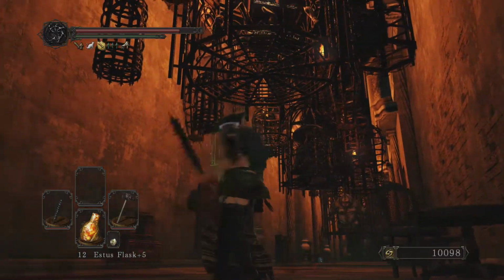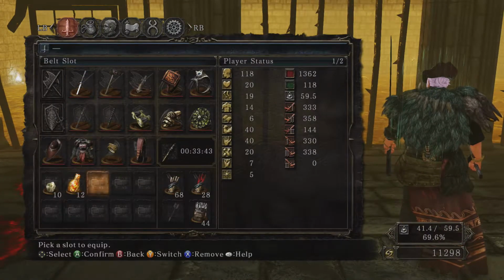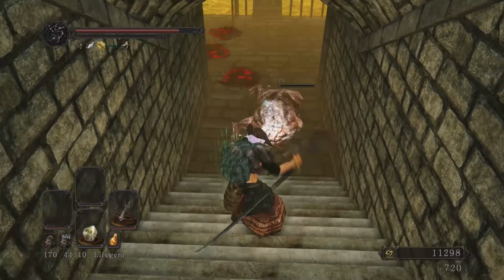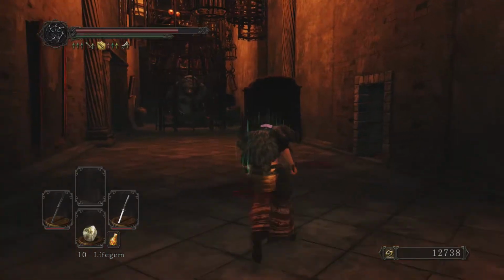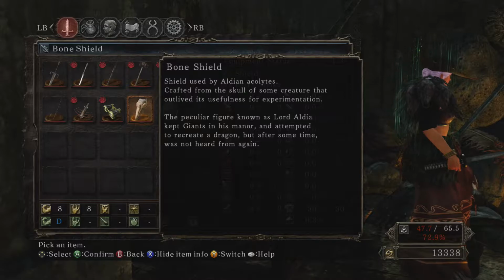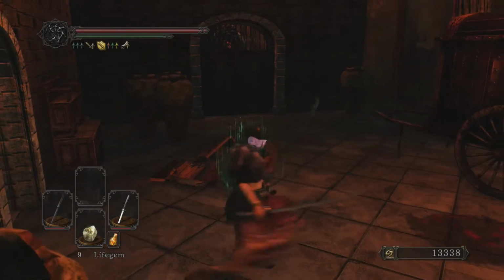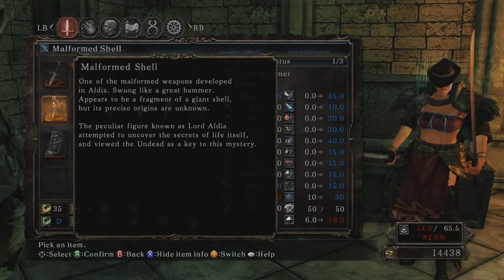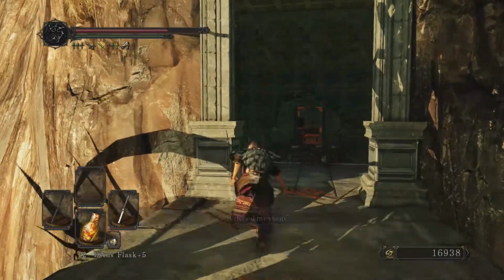Dark Souls II: Scholar of the First Sin [Episode 70 - Aldia Laboratory]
The bearer of the curse discovers the truth about Aldia's laboratory.

A video series focusing on the 2015 re-release of FromSoftware's 2014 action RPG, Dark Souls II. Dark Souls II was developed by FromSoftware and published by Namco Bandai Games.